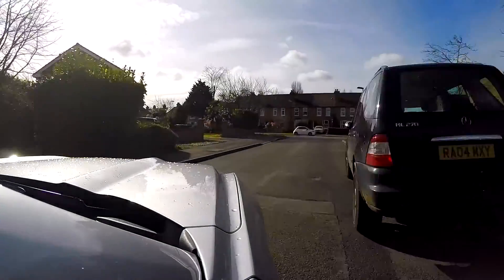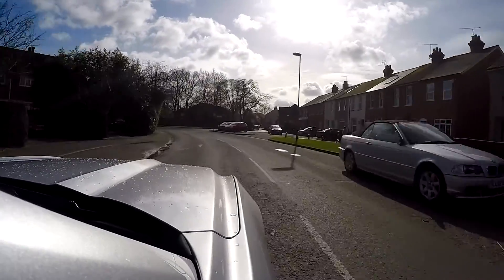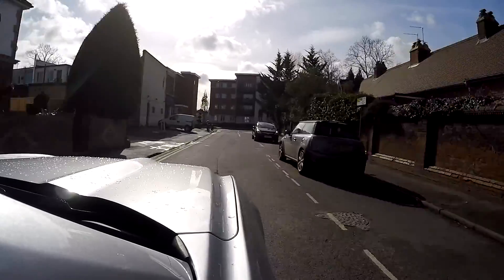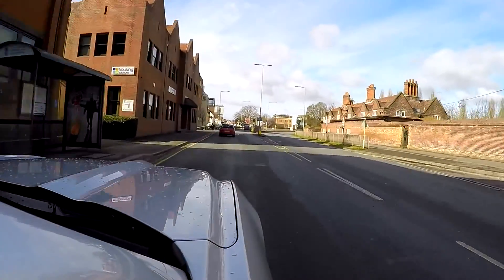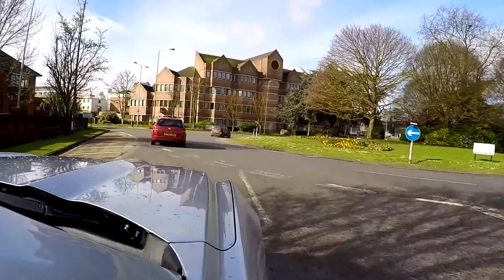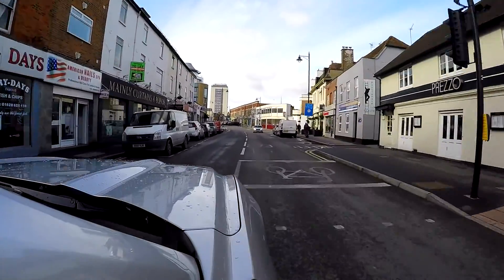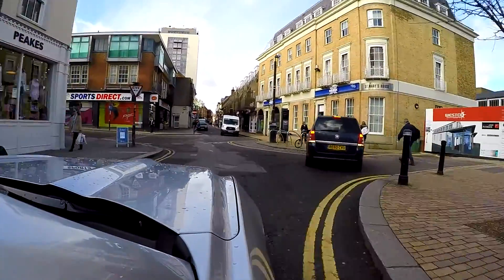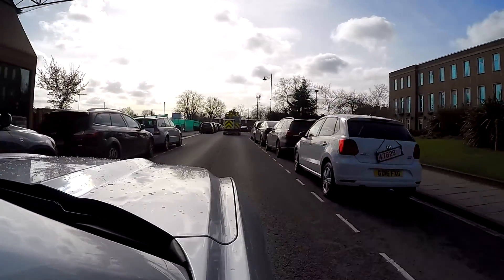Simpson Cl to town